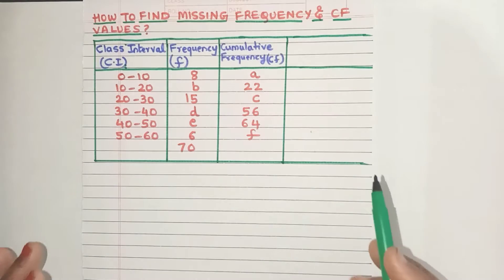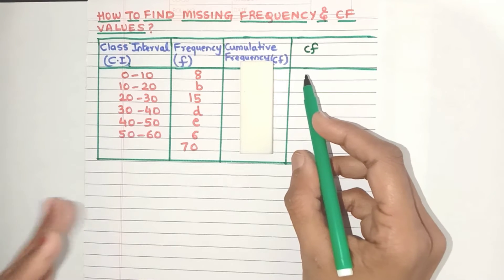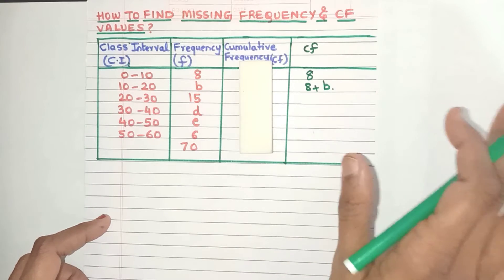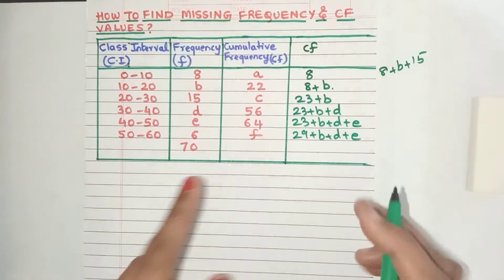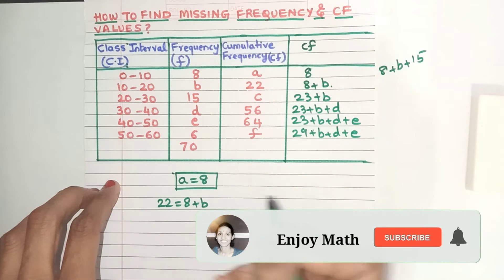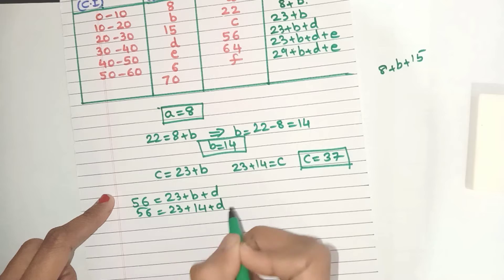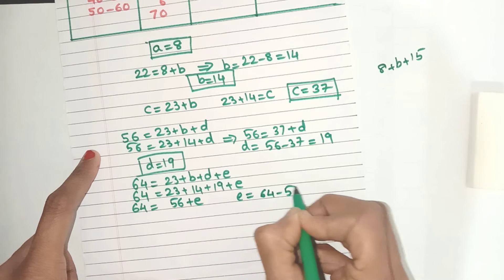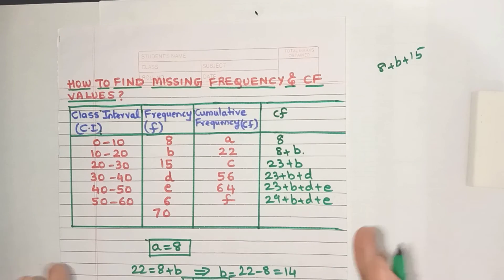How to Calculate Missing Data when Cumulative Frequency is Given? | Missing Frequency and CF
Hi Friends,
In this video, we will learn how to calculate the missing frequency and cumulative frequency values when grouped data is given.

common terms-
how to find missing frequency, how to find missing cumulative frequency, how to find missing data in grouped data, how to calculate missing frequency, how to calculate missing cumulative frequency,

Priya.